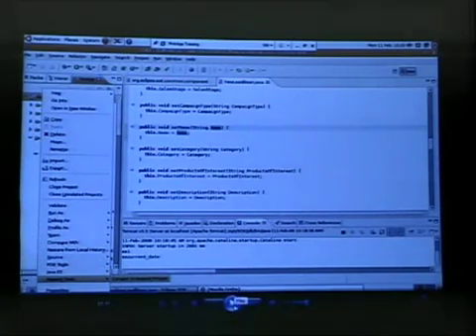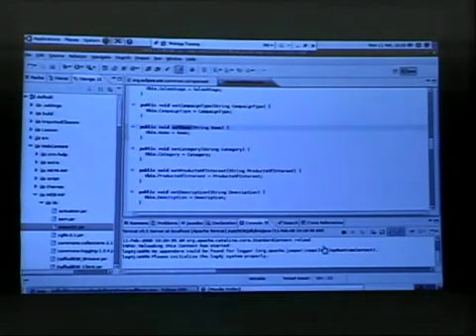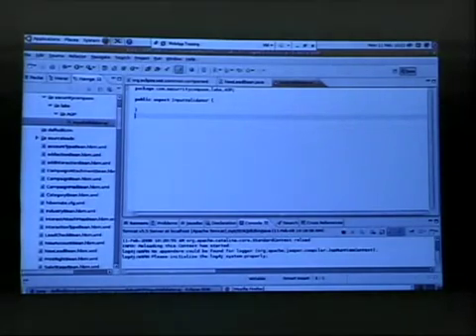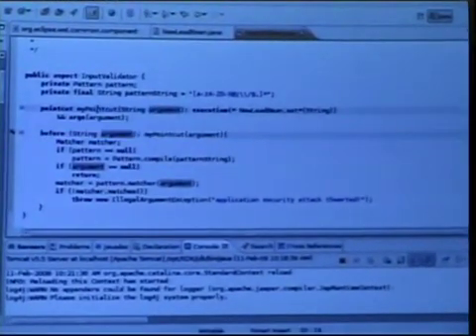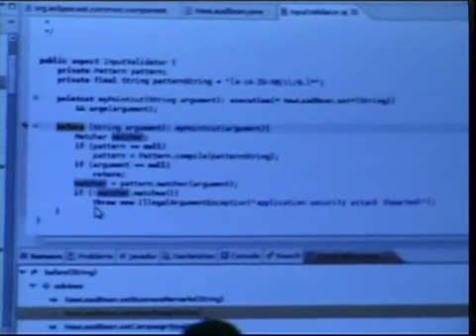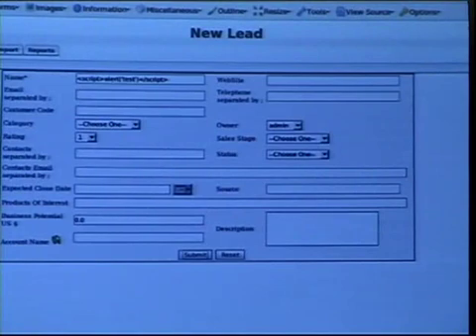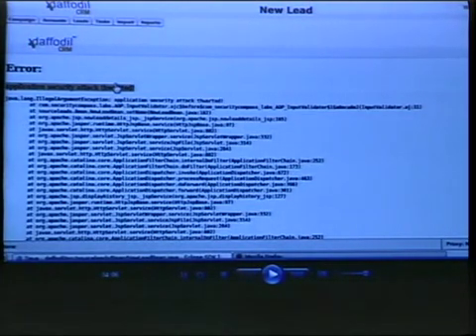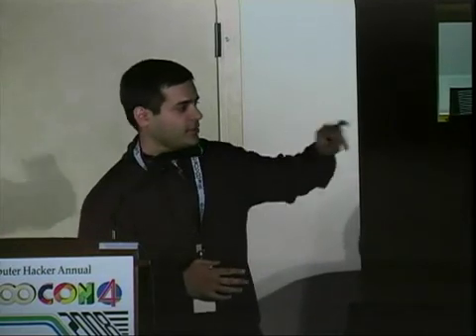Using Aspect Oriented Programming to Prevent Application Attacks 2/6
Speakers: Rohit Sethi and Nish Bhalla clip 2/6